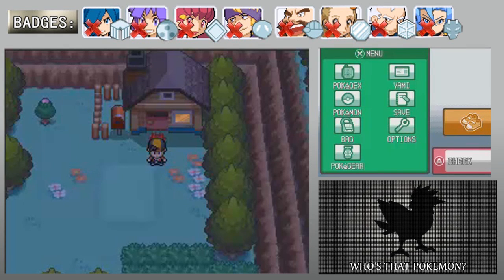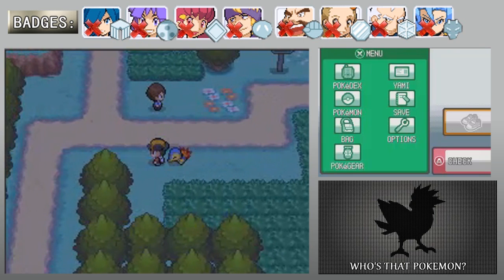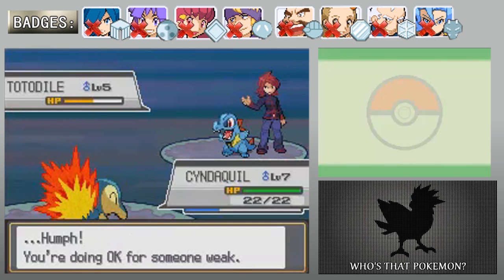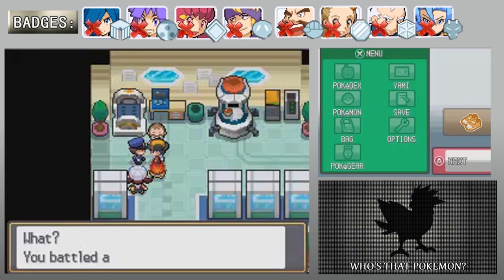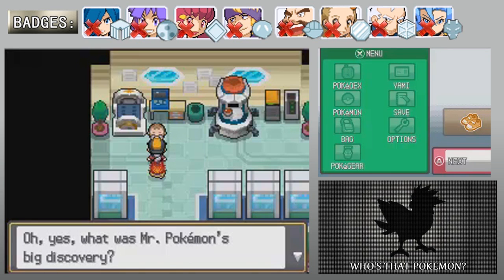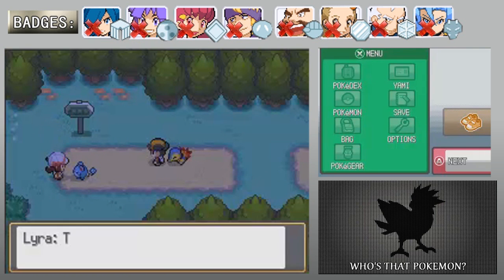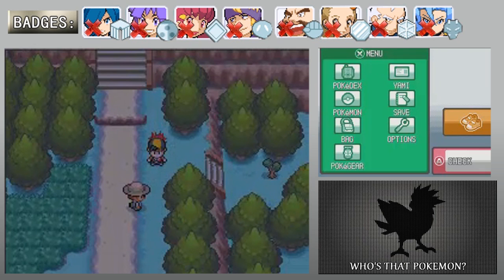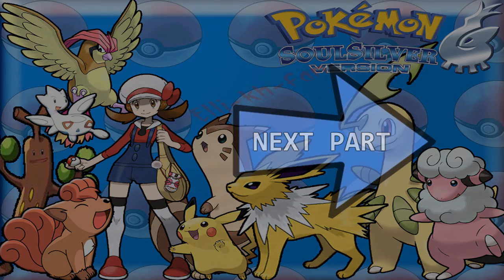Pokemon Soul Silver Walkthrough - Part 2 (Let's Play)